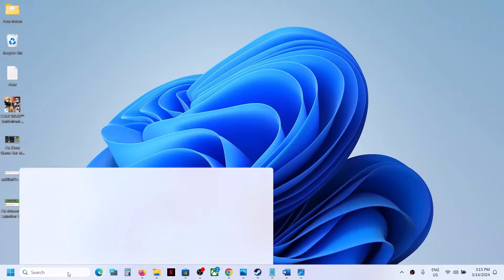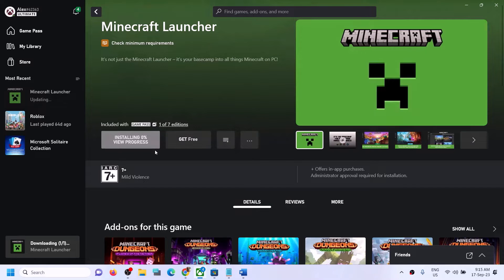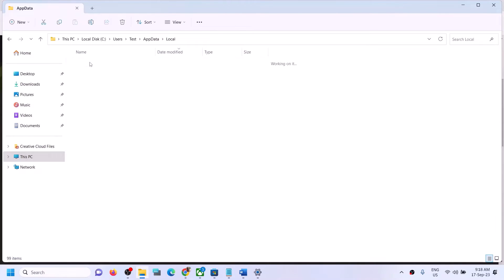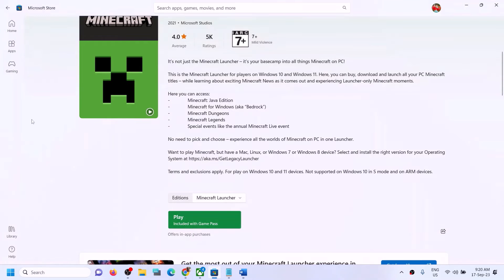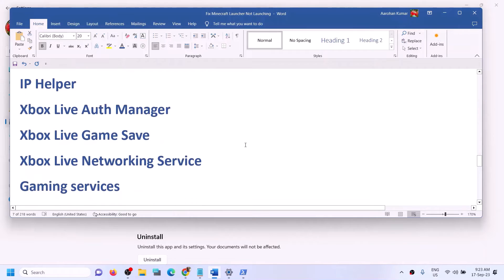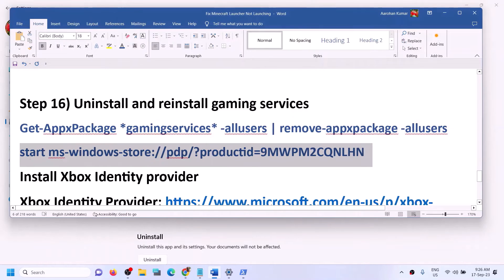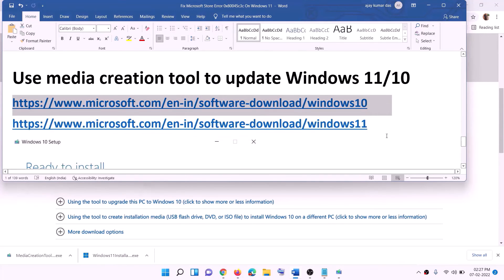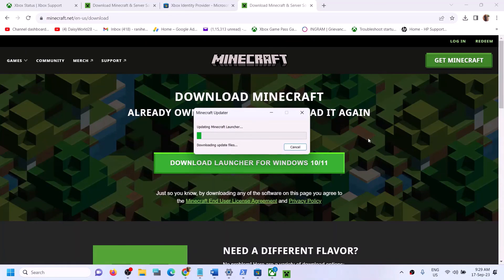Fix Minecraft Launcher Error 0x800704C7/Windows Cannot Access The Specified Device Path Or File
Step 1) End Minecraft from Task Manager, restart PC
Step 6) Repair/Reset the Launcher
Step 7) Install Legacy version of Minecraft Launcher
Step 8) Delete Microsoft Store Local Cache Files
C:\Users\Username\AppData\Local\Packages\Microsoft.WindowsStore_8wekyb3d8bbwe
Step 9) Login with same account in Xbox app and Microsoft Store app, also make sure date, time, time zone and region is correct on your computer
IP Helper
Gaming services
Windows Update
start ms-windows-store://pdp/?productid=9MWPM2CQNLHN
Step 17) Uninstall and Reinstall the launcher
Step 18) Update Windows using media creation tool
Now Uninstall and reinstall Minecraft launcher